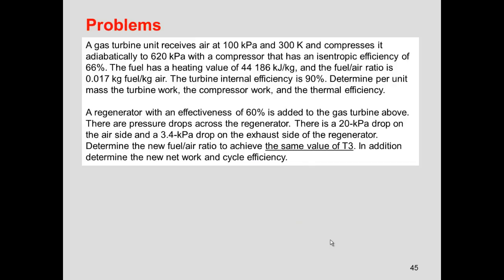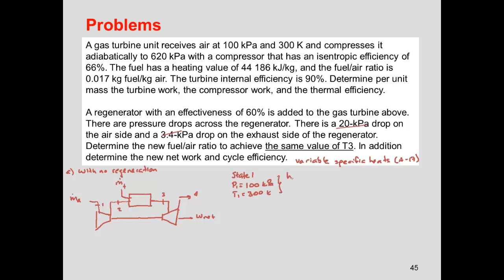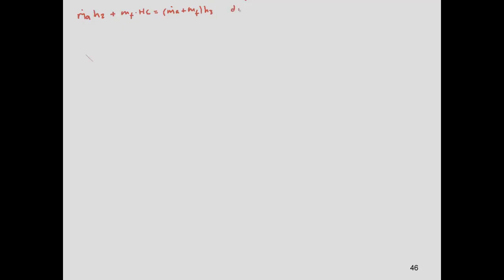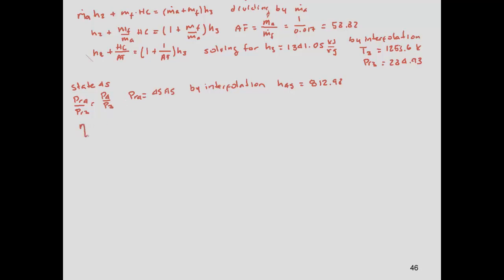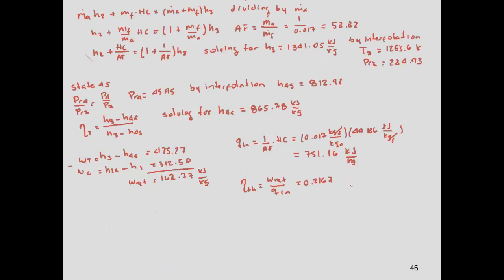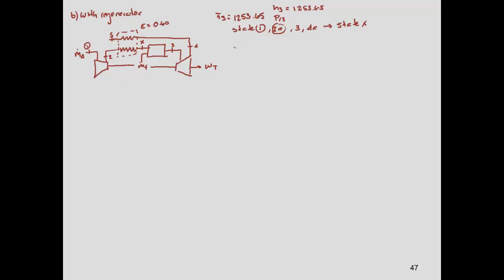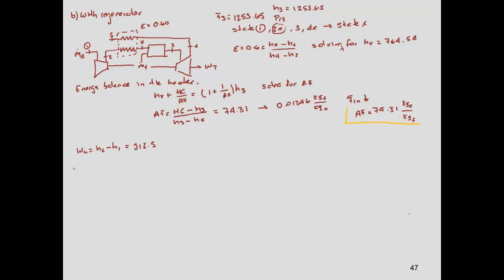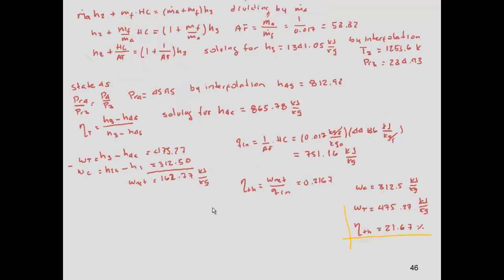Bryton regenerative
Regenerative Bryton cycle.